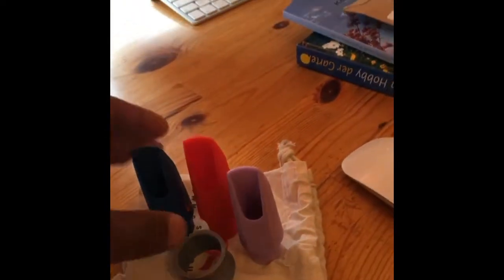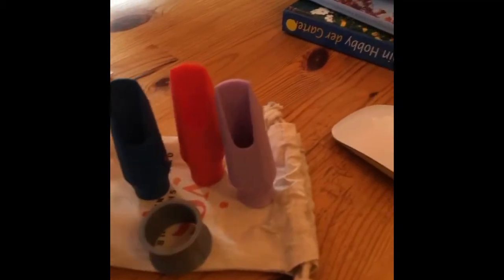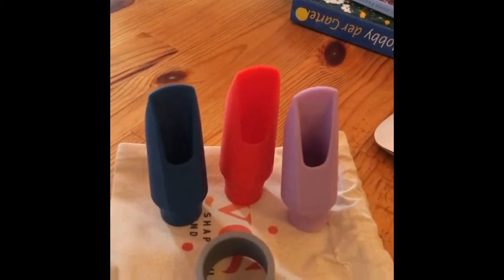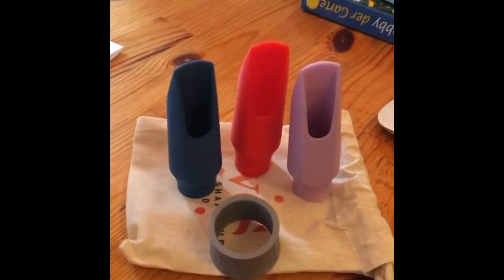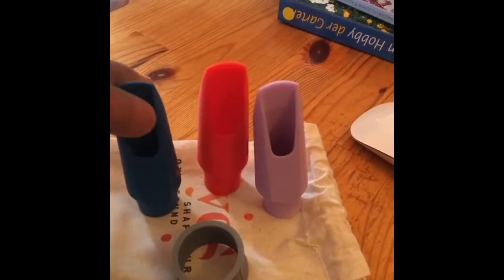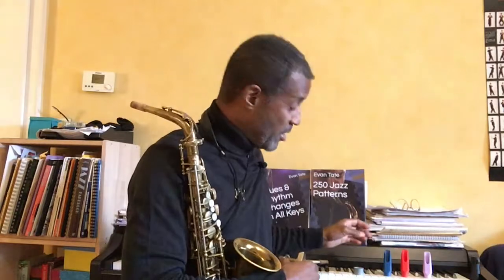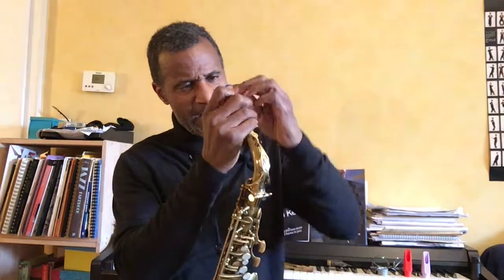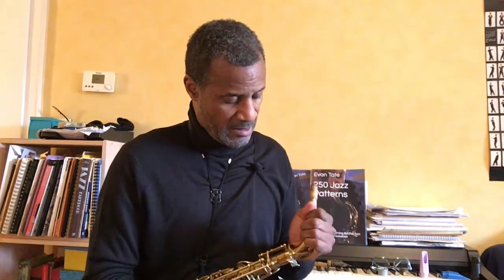Product Review: SYOS (Shape Your Own Sound) "Freaks" Mouthpieces for Alto Sax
In this video, I'm reviewing SYOS (Shape Your Own Sound) "Freaks" Mouthpieces for Alto Sax using my Selmer MK VI Alto Saxophone.

Jazz Solo Etudes for Saxophone

Jazz Sax Solo Transcriptions

My CD “Spherical” on CDBaby.com

My Equipment

Vandoren V16 Mouthpiece

BOYA Omnidirectional Condensor Microphone

Video recorded with an iPhone 6s

M-Audio Fast Track USB Audio Interface

Finale Print Music Notation Software

Sibelius First 7 Notation Software